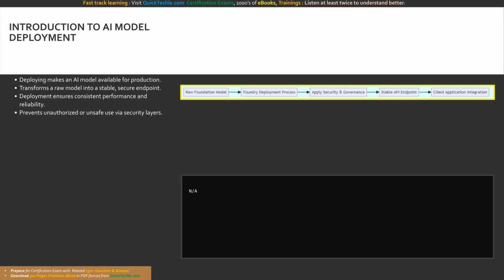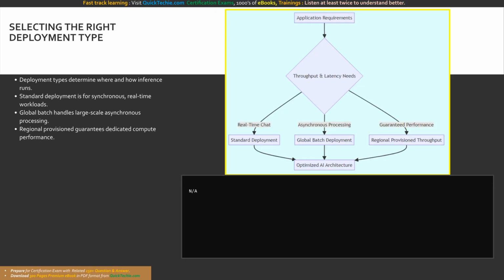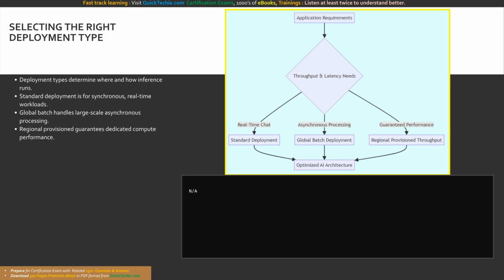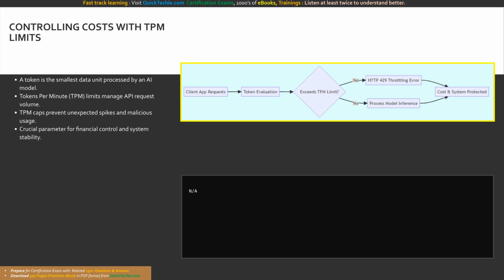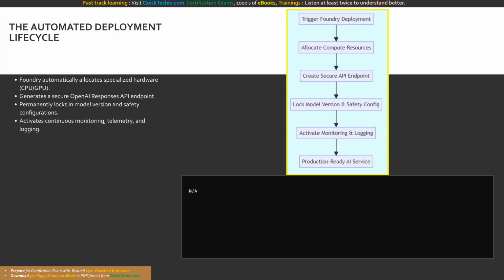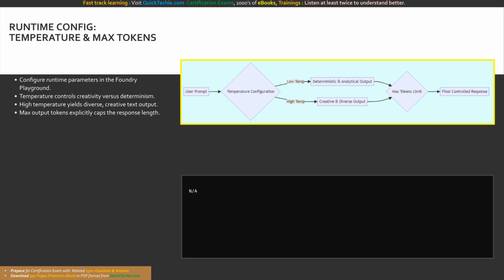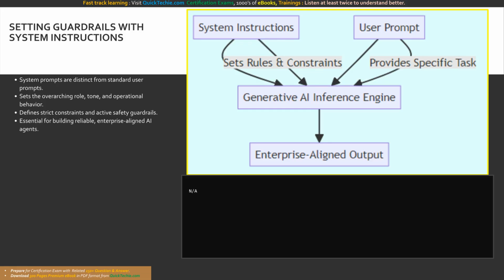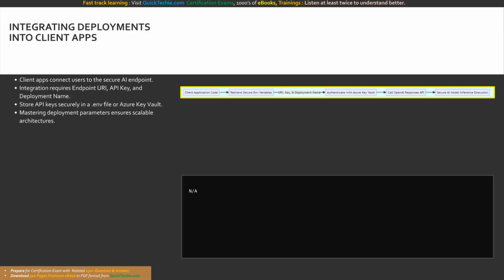Module 9: AI Model Components, Deployment Options & Configurations | AI-901 Azure AI Fundamentals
Welcome to Module 9 of the AI-901: Microsoft Azure AI Fundamentals Certification Training, where you’ll learn about the core AI model components, deployment strategies, and configuration options used in modern AI and cloud-based intelligent systems.

This module focuses on understanding how AI models are packaged, deployed, configured, and optimized for different business, scalability, performance, and operational requirements.

What You’ll Learn in This Module:

Understanding AI model architecture and core components
Model training, inference, and deployment workflows
Cloud, edge, and on-premises AI deployment options
Real-time vs batch AI inference concepts
Configuring AI models for performance and scalability
Managing endpoints, APIs, and AI service integrations
Security, governance, and responsible AI deployment practices
Best practices for enterprise AI deployment strategies

Industry Context & Inspiration:
This module explores enterprise AI deployment and cloud AI concepts inspired by ecosystems from Microsoft, helping learners understand how organizations deploy and manage scalable AI solutions across modern cloud environments.

Who Should Watch:

Beginners exploring AI deployment concepts
Anyone interested in enterprise AI solutions

Why This Module Matters:
Building AI models is only part of the journey—deploying and managing them effectively is equally important. This module teaches you how AI models are configured, deployed, and optimized for real-world business applications and cloud environments.